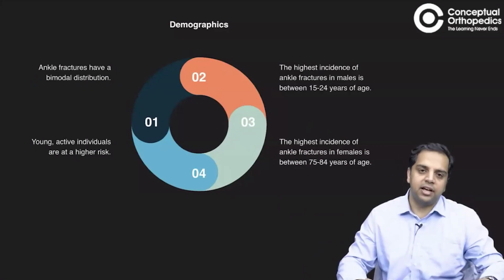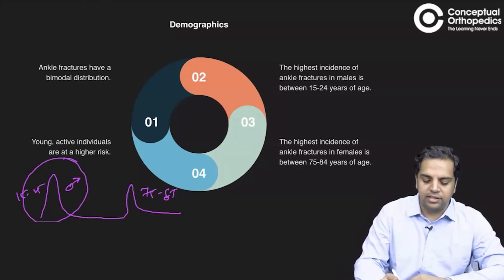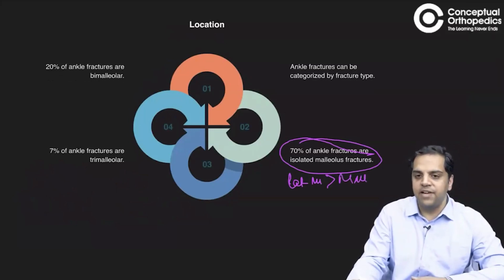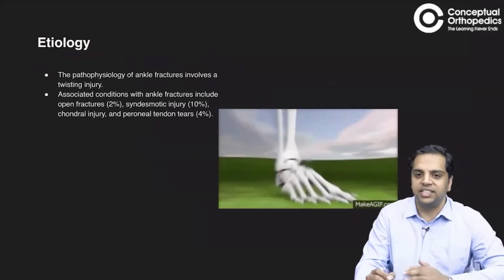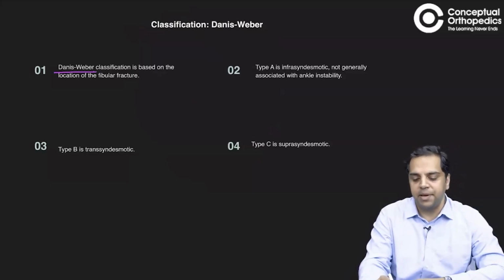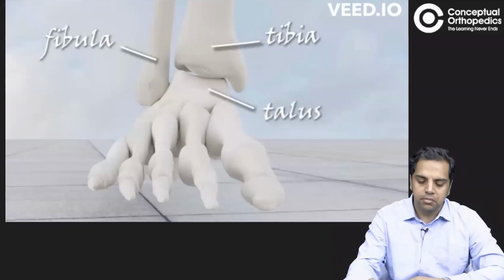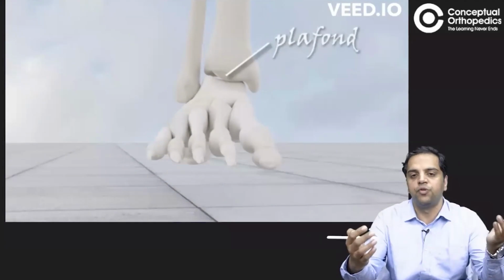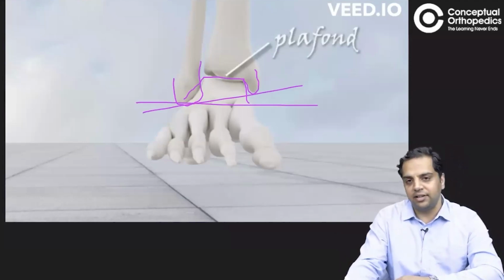Foot & Ankle Trauma Course Day-1 Highlights on Ankle Fracture Introduction by Dr Ankit Khurana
Check Highlights from the exclusive CO Signature Program Online Foot & Ankle Trauma Course held on 16th and 17th of March 2024 on eConceptual App.

In this video check the Day 1 session insights by Dr. Ankit Khurana discussed Ankle Fracture Introduction & Classification. Witness the course insights from this session tailored for CO Premium subscribers.

For such content keep follow @ConceptualOrthopedics